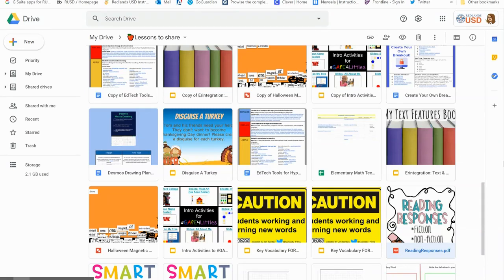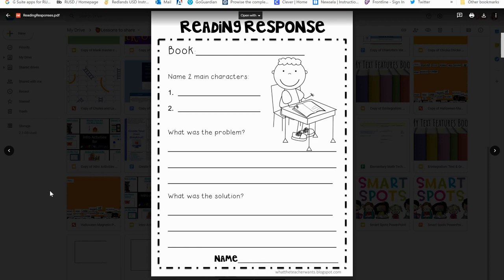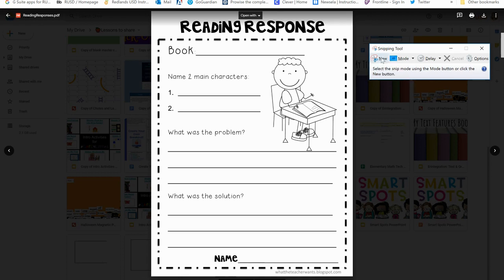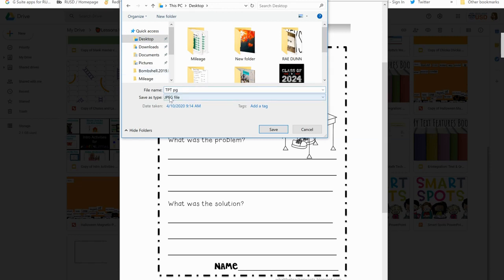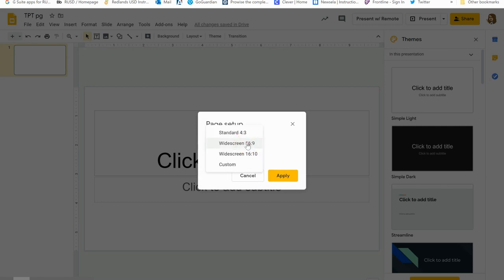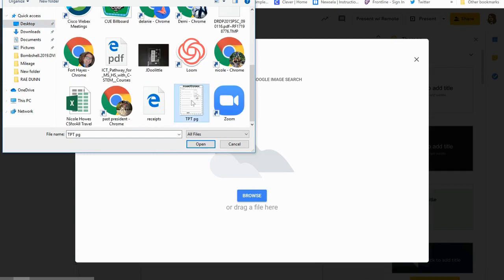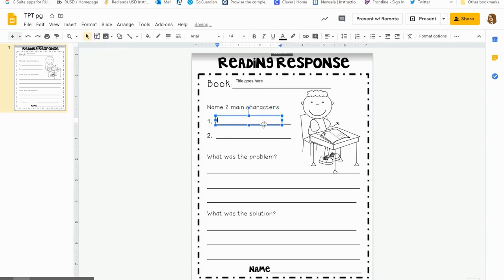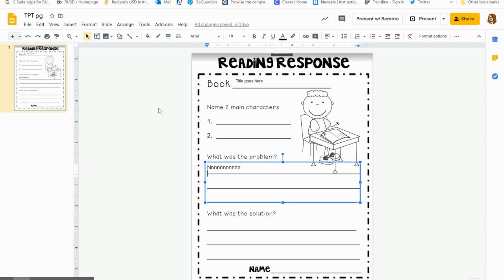Turning Old Worksheets into Interactive Documents in Google Slides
A video walkthrough showing teachers how they can use a screenshot tool to snap a picture of a traditional worksheet and then add it as a background image in Google Slides so students can complete their work digitally.